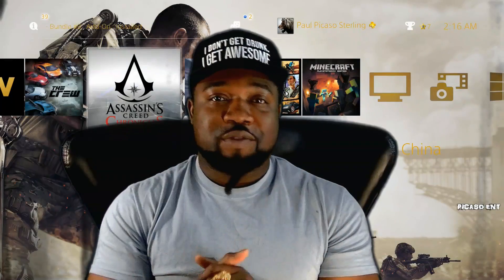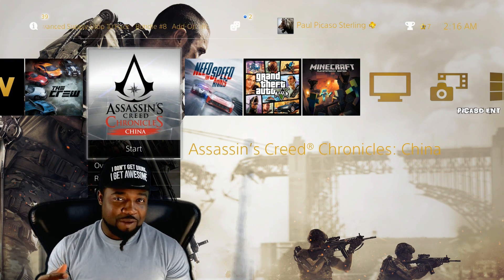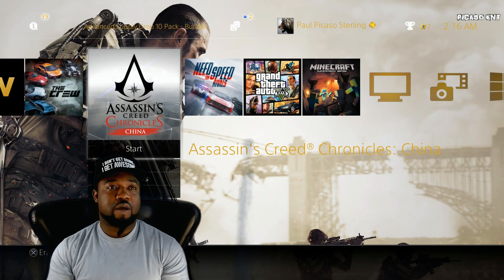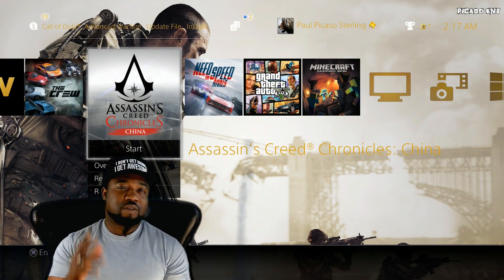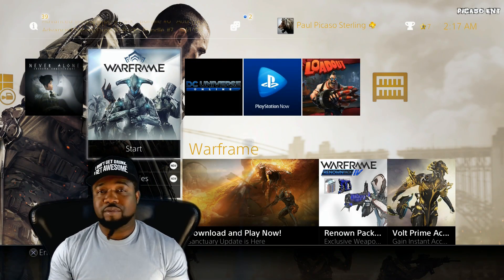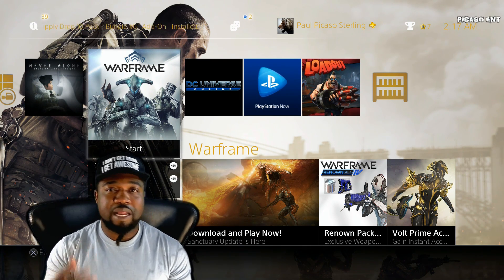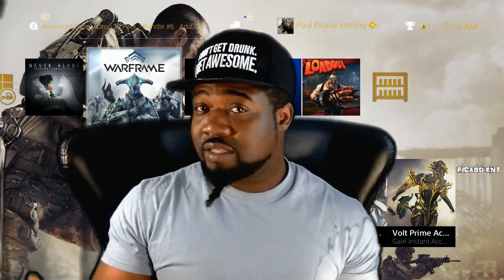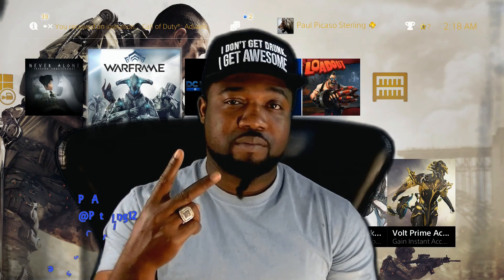What Should I Play Next?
Hey everyone just a quick question!